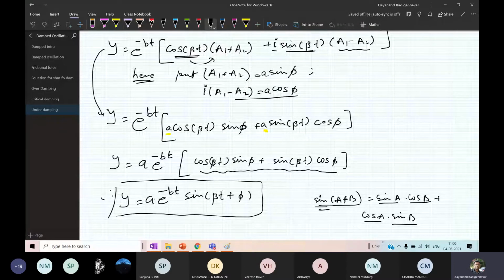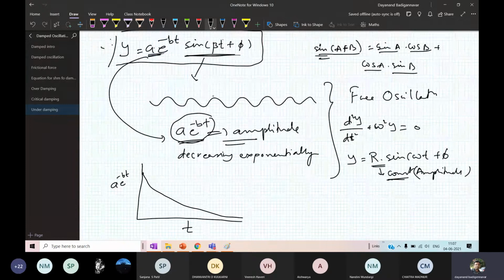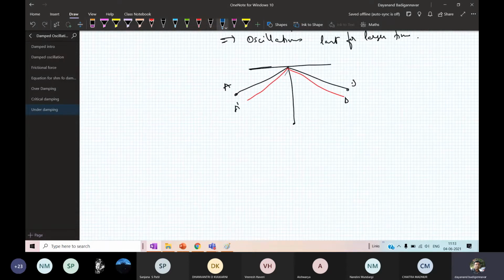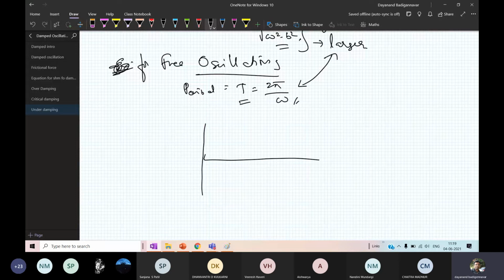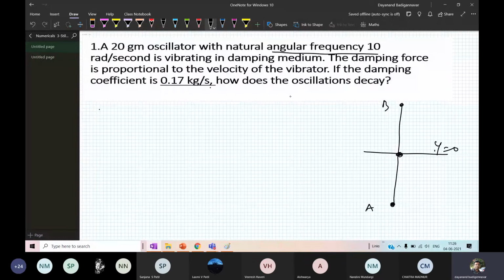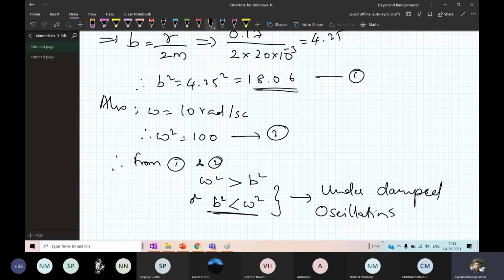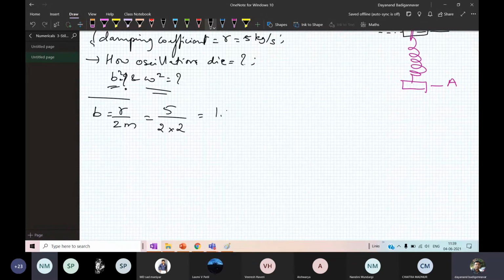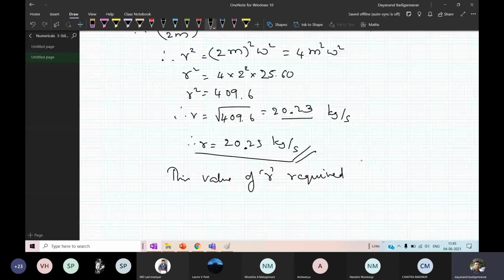Engineering Physics-M-I Under Damping Continued, Numericals Damped Oscillations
Under Damping Continued, Numericals  Damped Oscillations